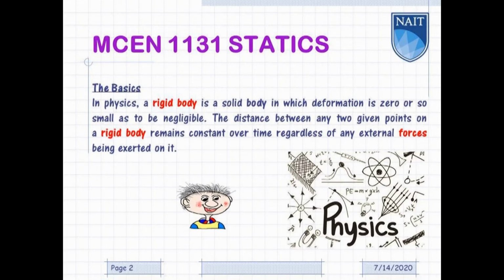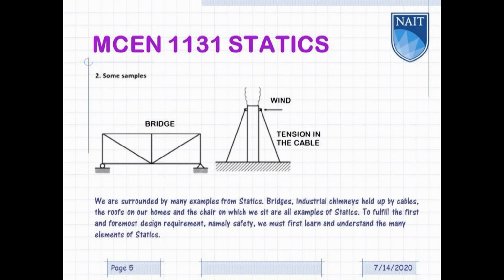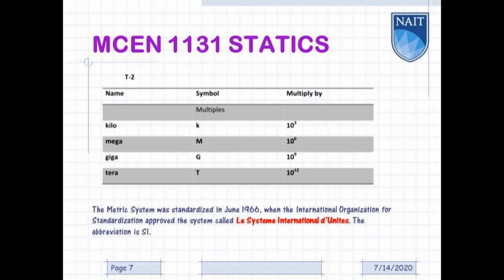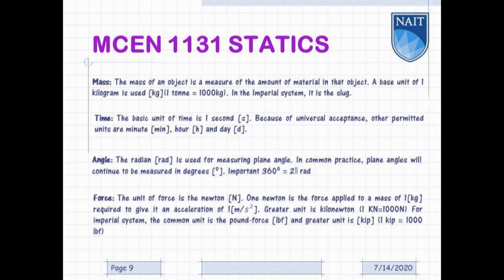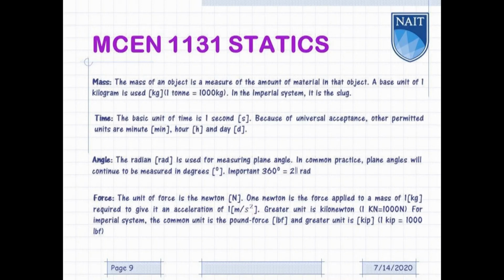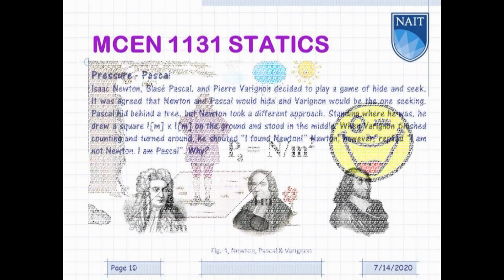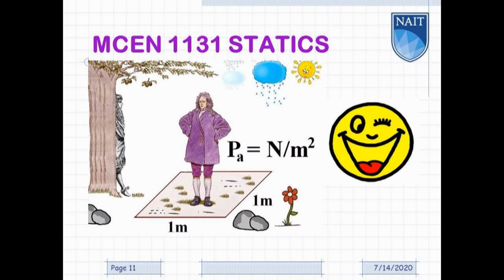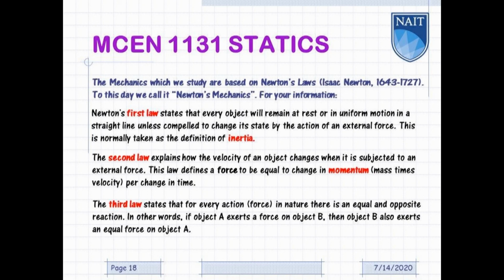STATICS 2 DEFINITIONS & UNITS